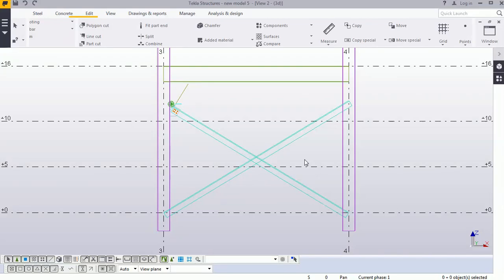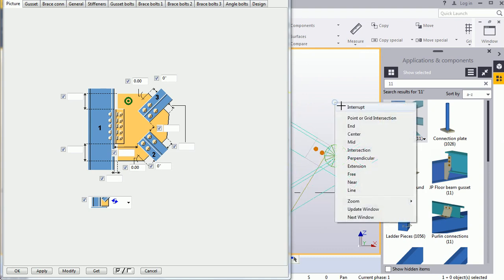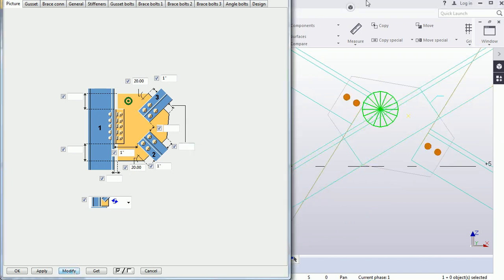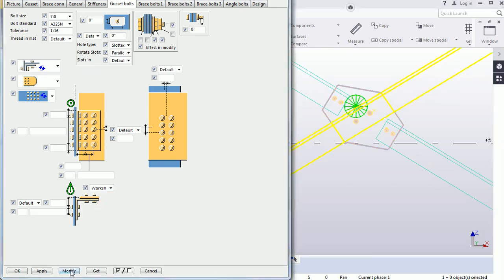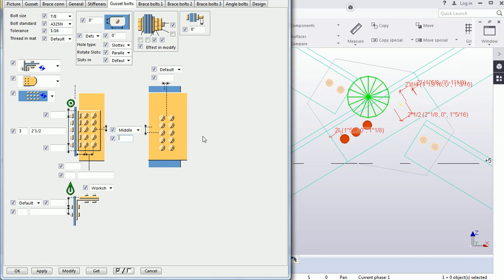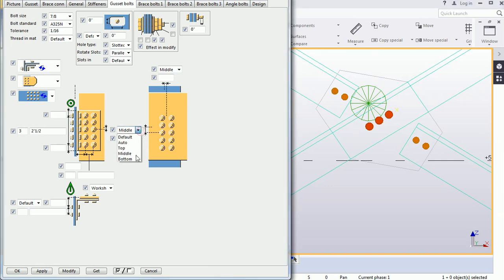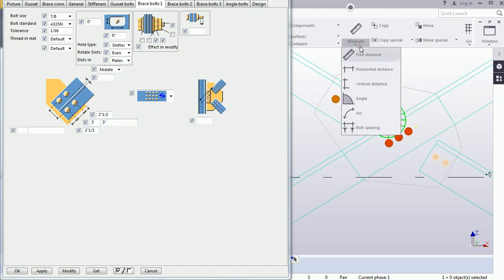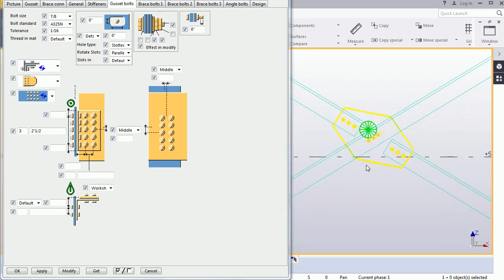Tekla-Bolted Gusset [11] Component/Connection Part-2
Gusset plate Connection at the Intersection of Two Braces.